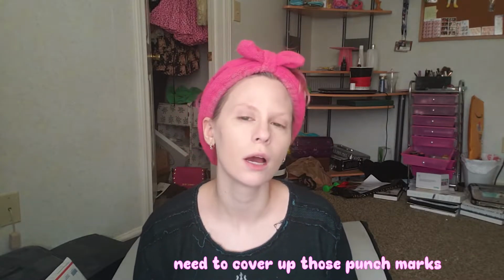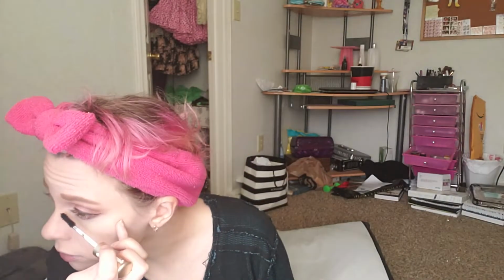Rambling Reviews | L'oreal Infallible Freshwear Foundation + Joah Mascara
Look at me, I'm actually reviewing things! xD

I'm testing out a new foundation by L'Oreal, Infallible Freshwear, and also trying on a mascara made by Joah, their Eye Scream Extreme Volume Mascra. Will it live up to the name? Is it really that extreme? Find out?

Opening and ending title cards are both snippets of an original melody I created using and MidSequer2

Piano Music - "Cherry's Ice Cream Truck" by me
Doodles - Me

Follow me on internet things!